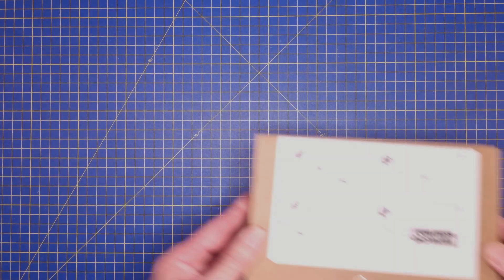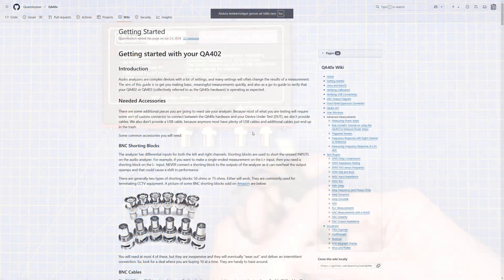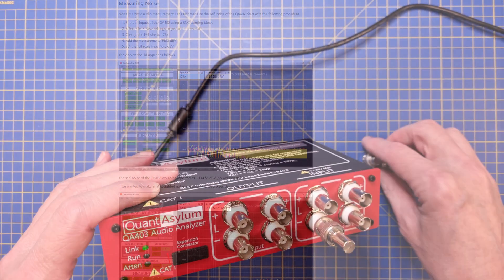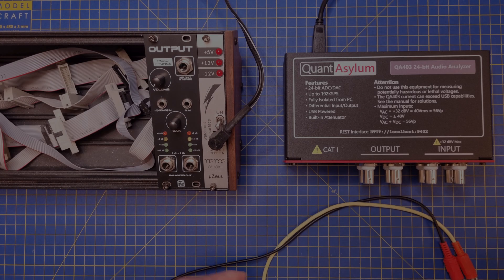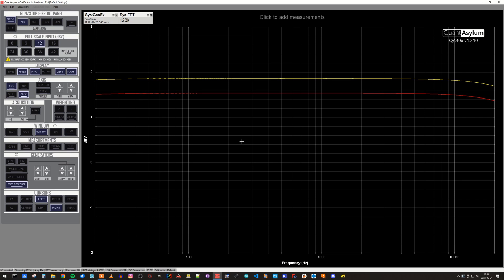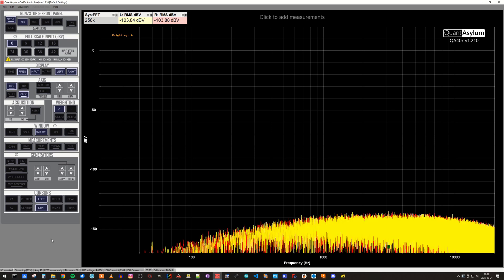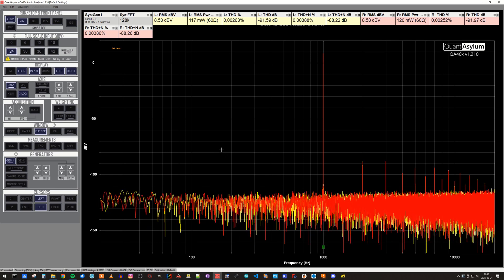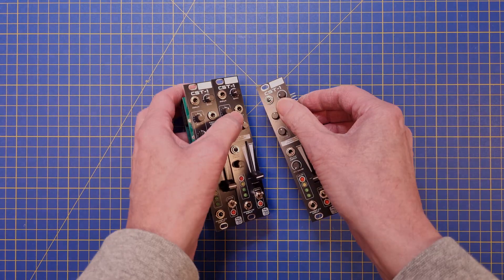QuantAsylum QA403 Audio Analyzer vs Output Module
This affordable Audio Analyzer with really good specifications will put my modules to the test. The first victim will be my Eurorack Output module.